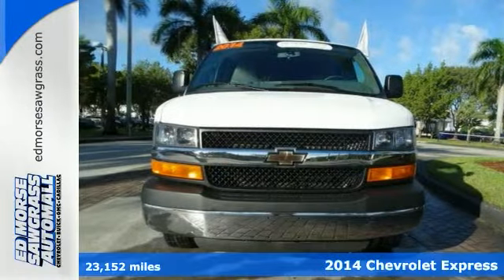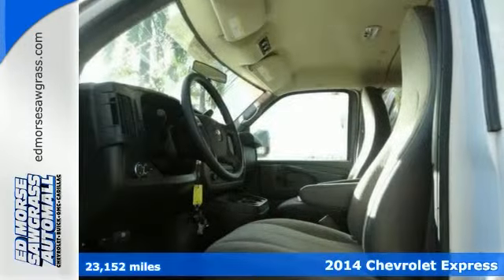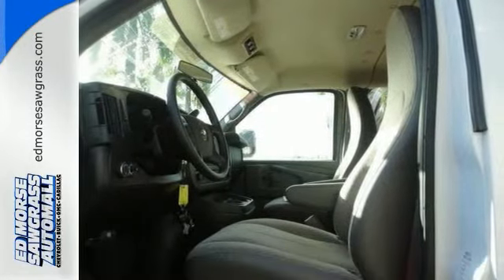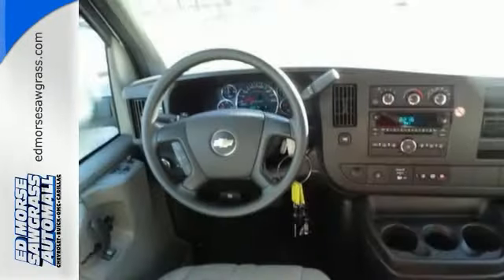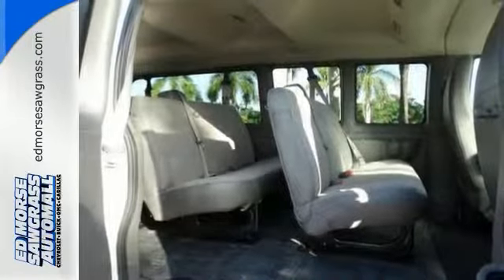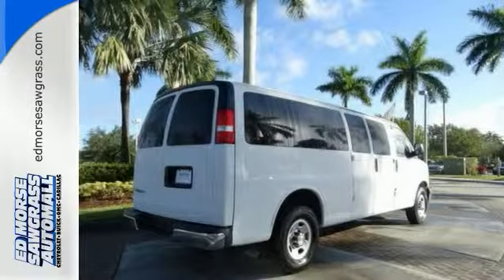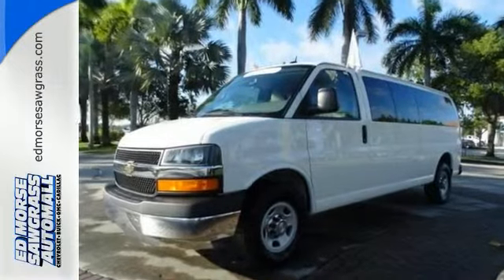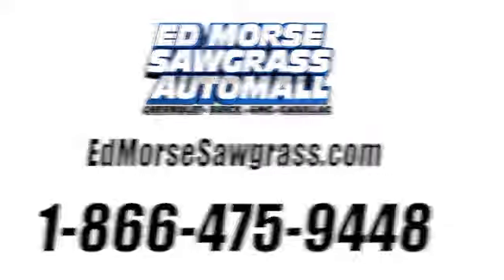Certified 2014 Chevrolet Express Sunrise FL Miami, FL GW2340 - SOLD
Year: 2014
Make: Chevrolet
Model: Express
Trim: LT
Engine: 6.0L 8 Cylinder Engine
Transmission: Automatic
Color: Summit White
Interior: Medium Pewter
Mileage: 23152
Stock #: GW2340
VIN: 1GAZG1FG0E1201971
LT trim. LOW MILES - 23,104! 3rd Row Seat, SEATING, 15-PASSENGER, (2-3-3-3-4 SEA SEATING, 15-PASSENGER, (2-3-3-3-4 SEATING CONFIGURATION), Onboard Communications System, Rear Air, AUDIO SYSTEM, AM/FM STEREO WITH CD PL READ MORE! KEY FEATURES INCLUDE Rear Air, Onboard Communications System. Keyless Entry, Privacy Glass, Electronic Stability Control, 4-Wheel ABS, Tire Pressure Monitoring System. OPTION PACKAGES ENGINE, VORTEC 6.0L V8 SFI FLEXFUEL (342 hp [255.0 kW] @ 5400 rpm, 373 lb-ft of torque [503.6 N-m] @ 4400 rpm) Includes external engine oil cooler. SEATING, 15-PASSENGER, (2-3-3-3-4 SEATING CONFIGURATION) 4-passenger seat is a 50/50 split, 2-piece configuration, LT PREFERRED EQUIPMENT GROUP Includes Standard Equipment, AUDIO SYSTEM, AM/FM STEREO WITH CD PLAYER seek-and-scan, digital clock, TheftLock, random select, auxiliary jacks and 2 front door speakers, MIRRORS, OUTSIDE HEATED POWER-ADJUSTABLE, BLACK, MANUAL-FOLDING, REAR AXLE, 3.42 RATIO, TRANSMISSION, 6-SPEED AUTOMATIC, HEAVY-DUTY, ELECTRONICALLY CONTROLLED with overdrive and tow/haul mode and internal transmission oil cooler (STD) Includes external engine oil cooler. LT with SUMMIT WHITE exterior and MEDIUM PEWTER interior features a 8 Cylinder Engine with 342 HP at 5400 RPM*. WHO WE ARE Ed Morse Sawgrass Auto Mall is a division of the Ed Morse Automotive Group. Located in Sunrise, Florida, our dealership has been selling and leasing cars for less while providing excellent customer service to all the surrounding cities of Sunrise for over 65 years. Horsepower calculations based on trim engine configuration. Please confirm the accuracy of the included equipment by calling us prior to purchase.

Address:
14401 West Sunrise Blvd